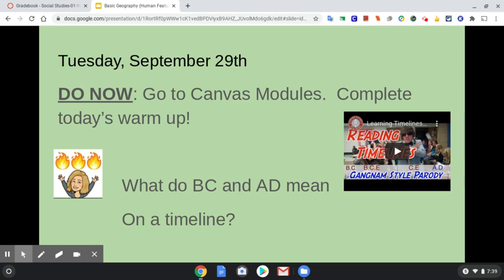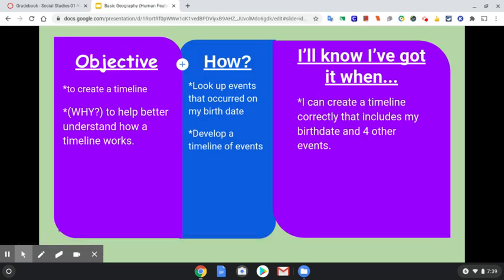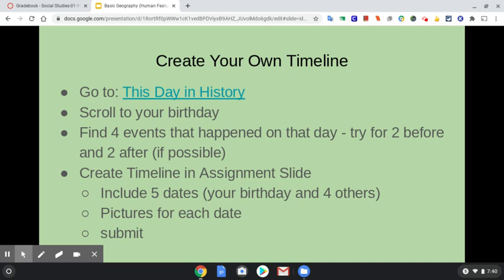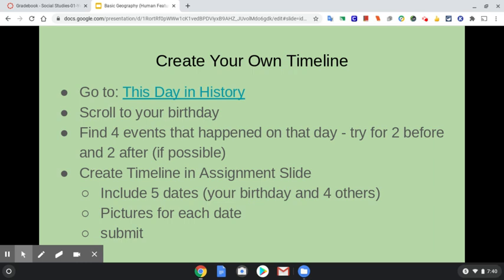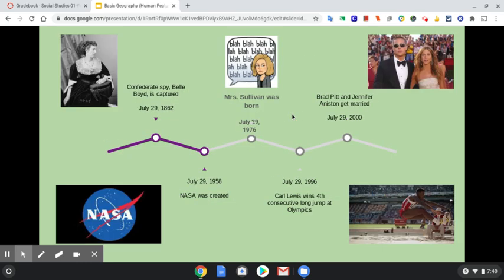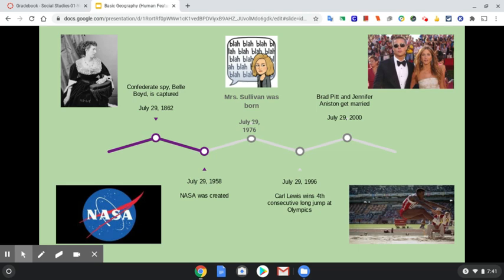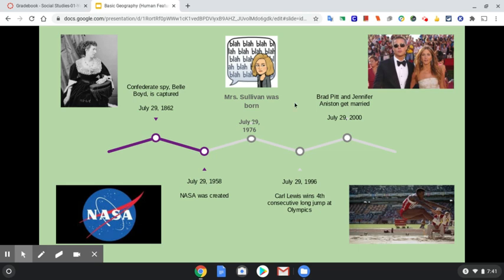Tuesday, September 29th (Video Instructions - Timeline)